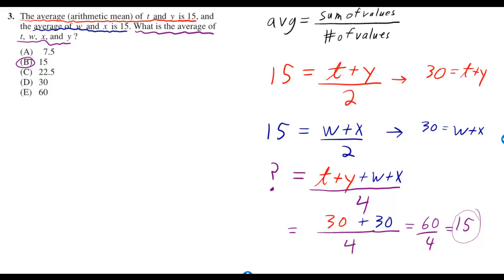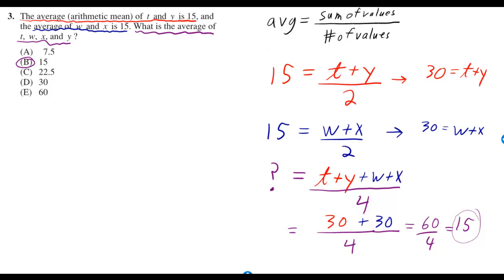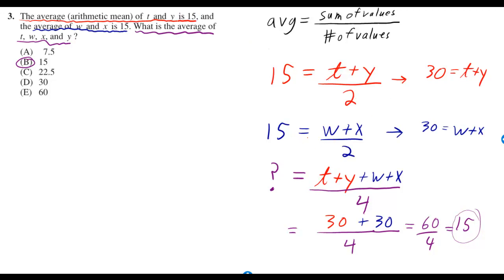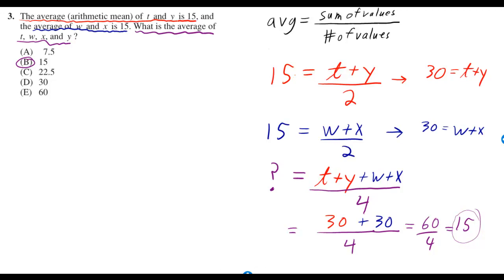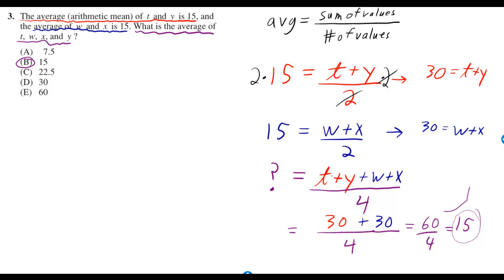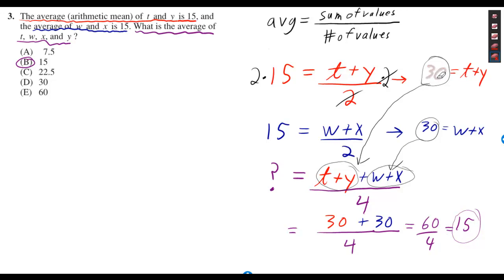Sec6#03 Official SAT Practice Test 2012-13 = 2014-15